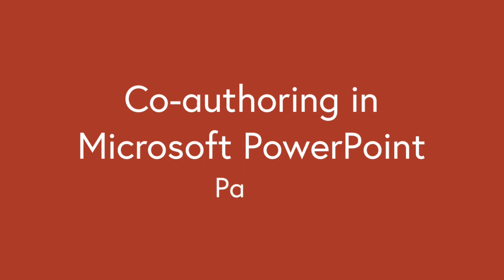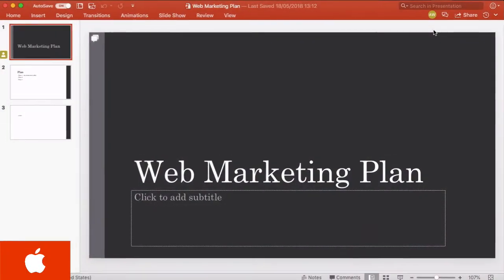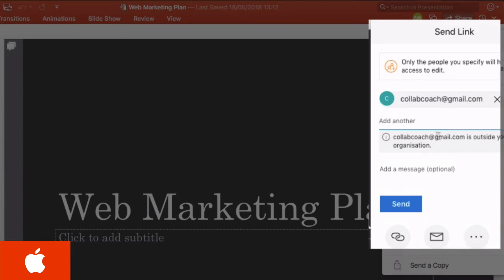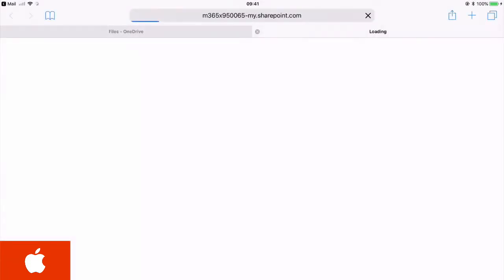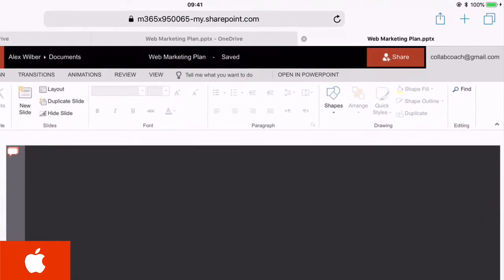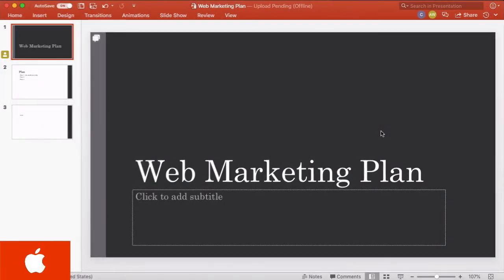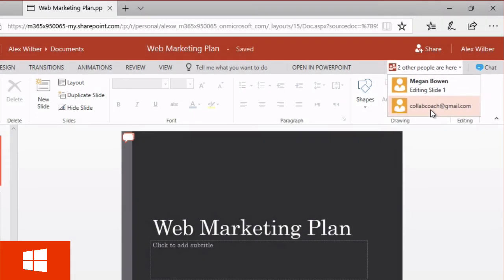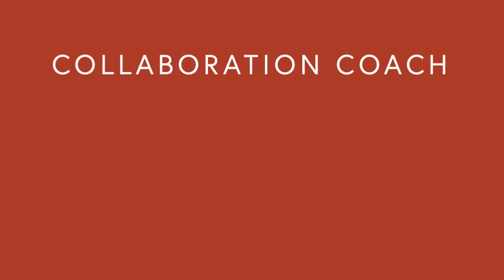Co-authoring in Microsoft PowerPoint - Working with Guests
This is the third video in a four-part series. Here, we look at inviting and working with a guest in the slide deck.